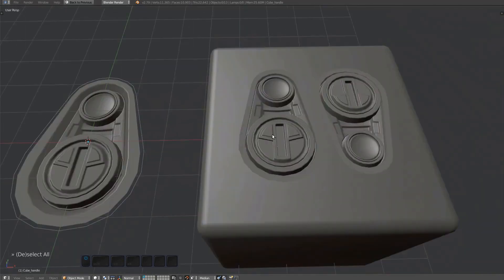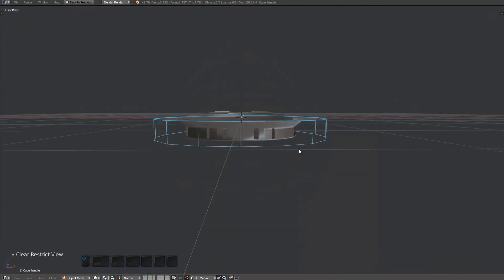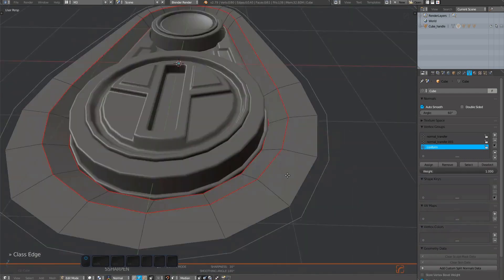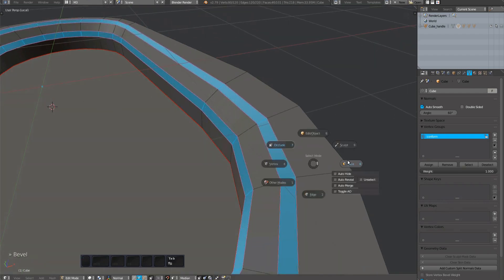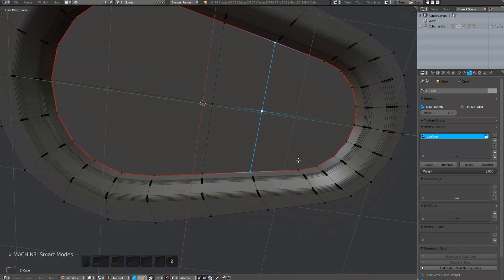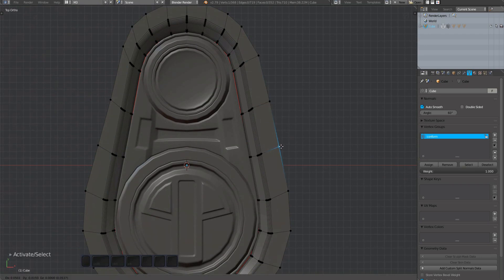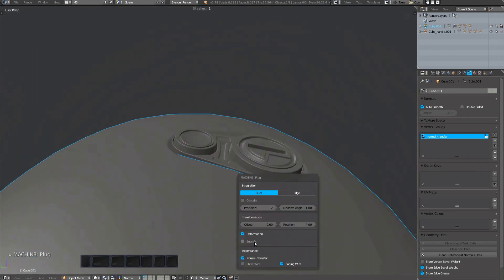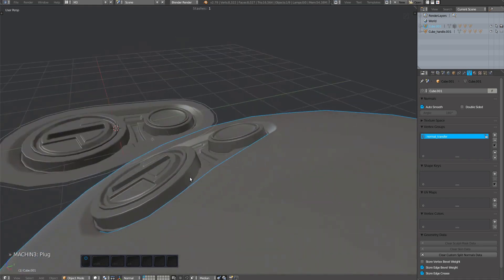MESHmachine 0.6 - Plug Debug 04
This is using an earlier version of MESHmachine, but all the info still applies.